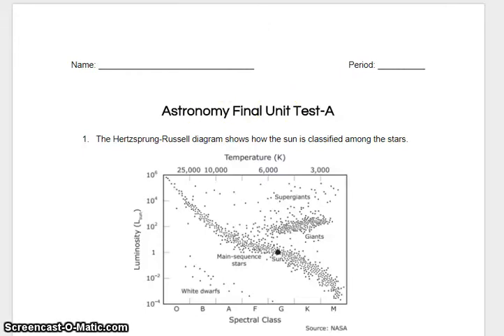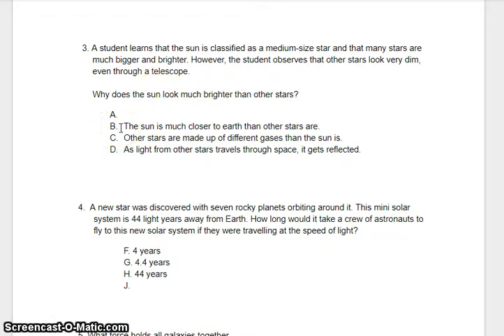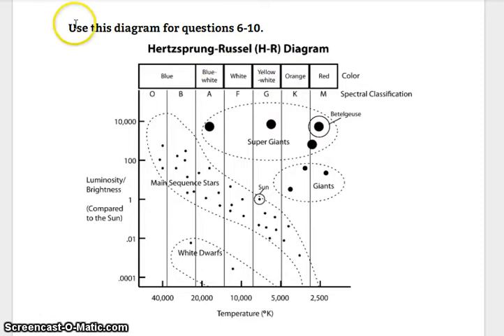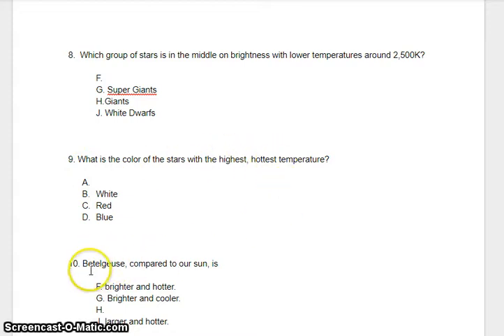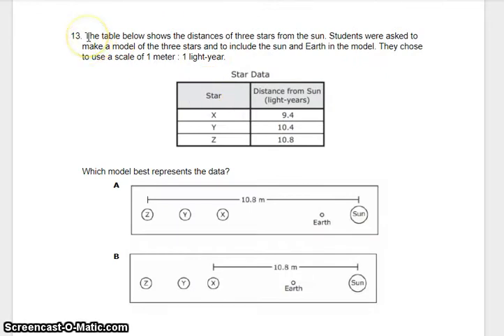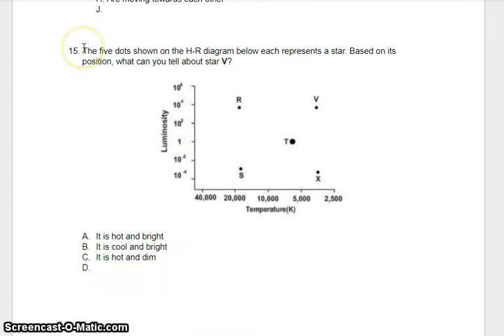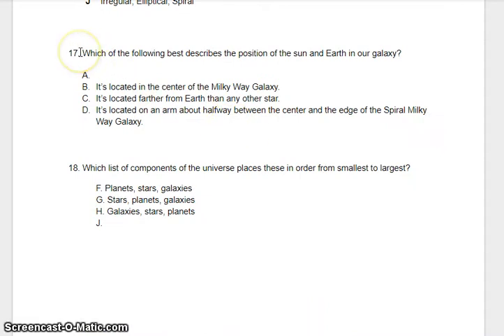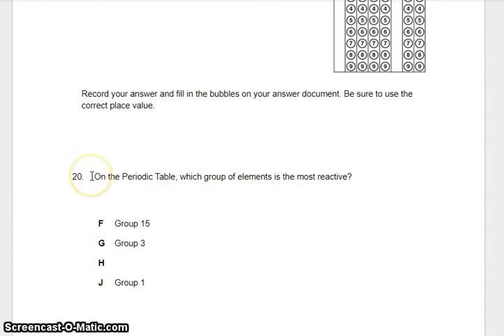Astronomy Final Unit Test A